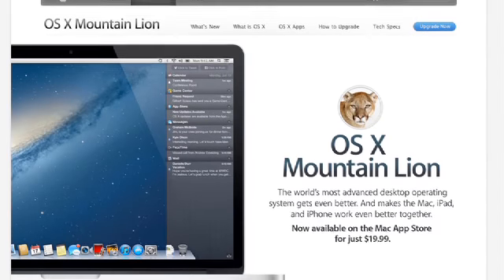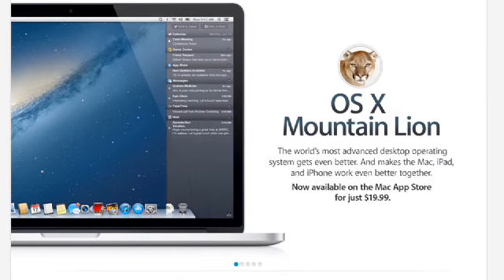Gadget Lab - Apple's New OS - Mountain Lion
Robbie and Michael discusses the new features of Apple's newest OS, Mountain Lion.